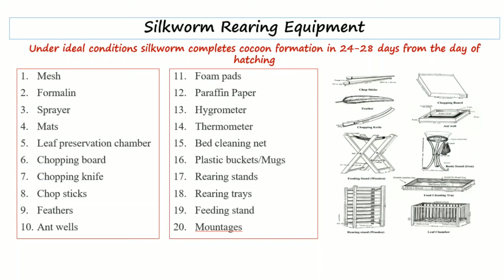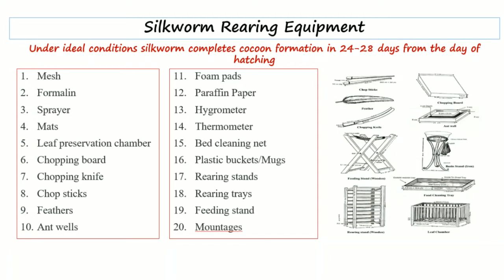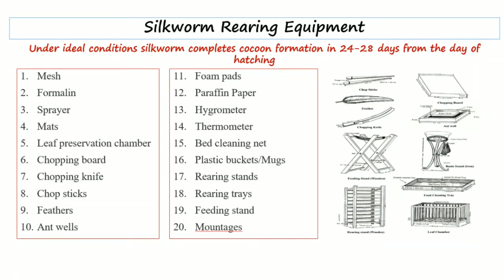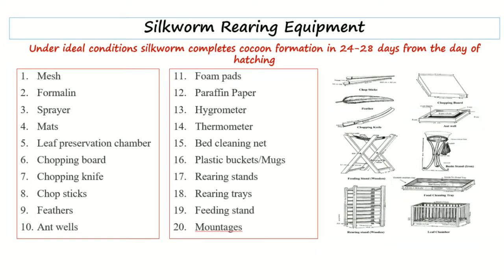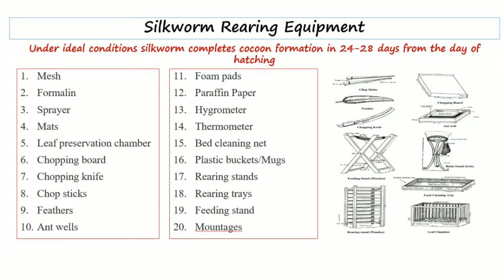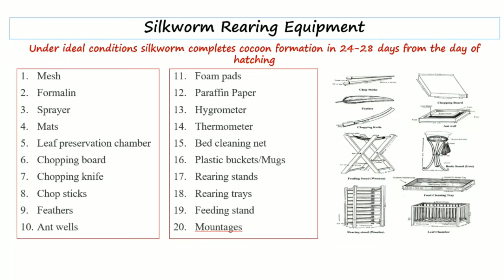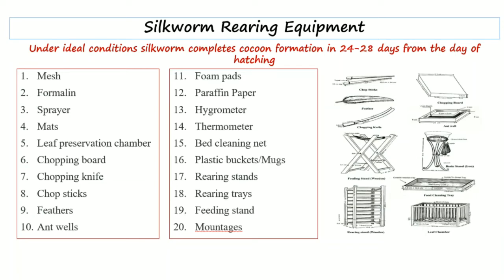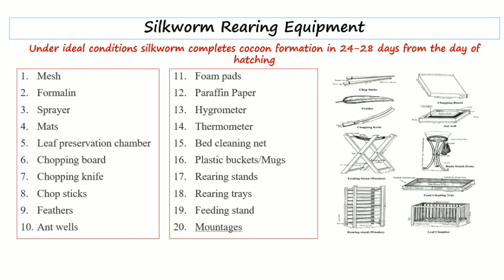Silkworm Rearing Equipment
Introduction to Sericulture